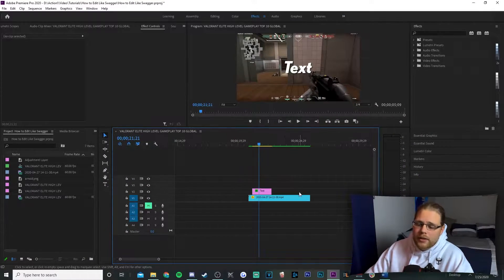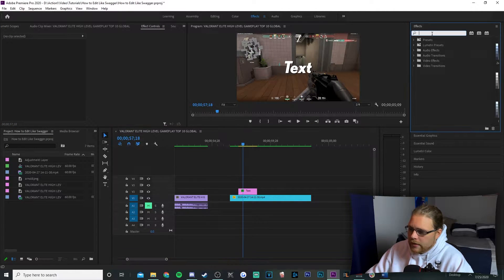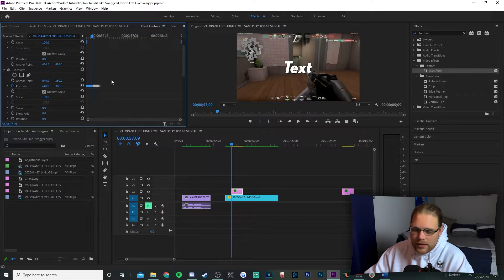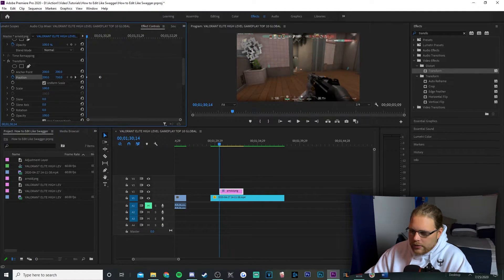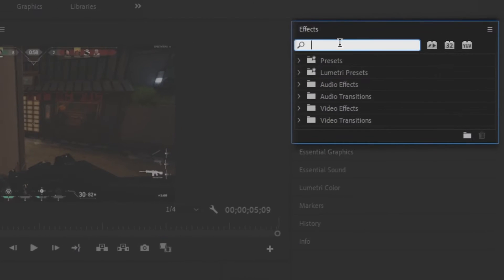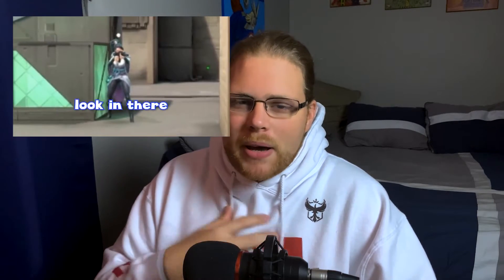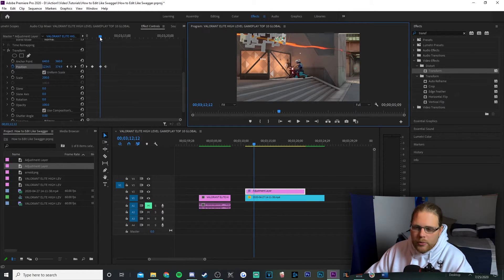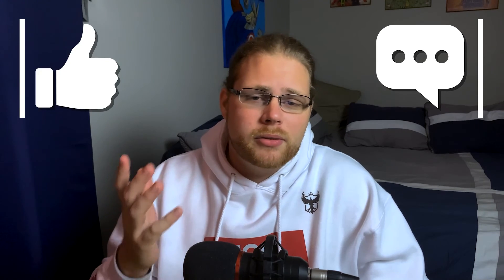How to Edit Like SwaggerSouls Adobe Premiere Pro 2020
Learning how to edit like SwaggerSouls isn't too difficult and I hope I explained it well. He uses a wide range of effects and I hope this adobe premiere pro 2020 tutorial can really elevate you video editing skills!